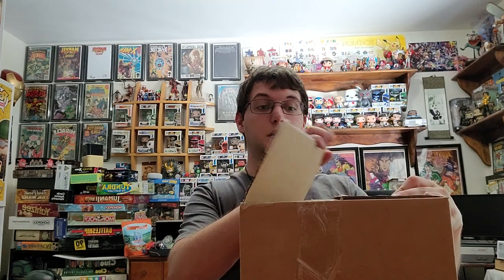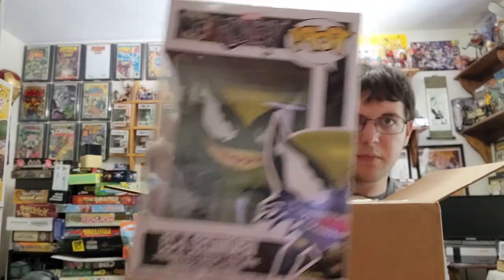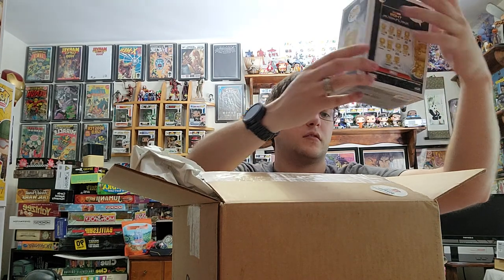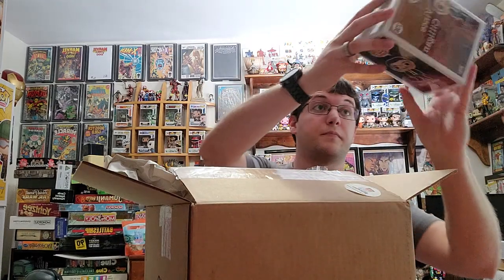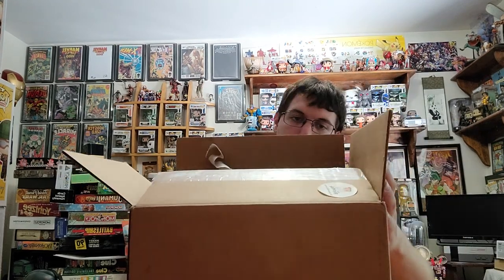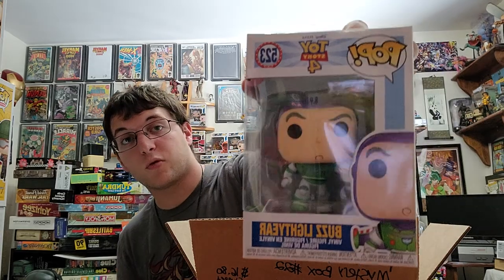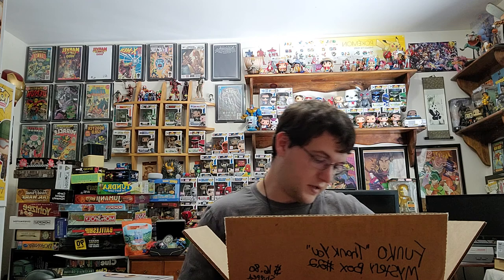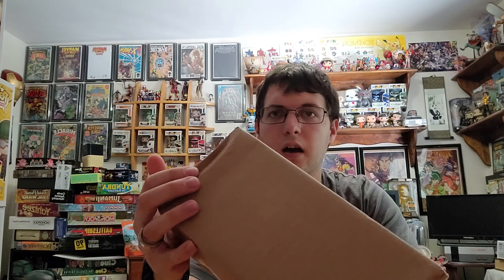Opening Up Three Different Funko Pop Mystery Boxes. Grail Or Fail!?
I got three different Funko Pop mystery boxes from companies online. Each one has no guaranteed value.

Check out the links below to my social pages, subscriptions I purchase, as well as visit the Tseries_Showcase eBay page: